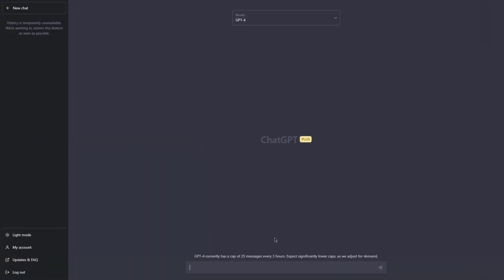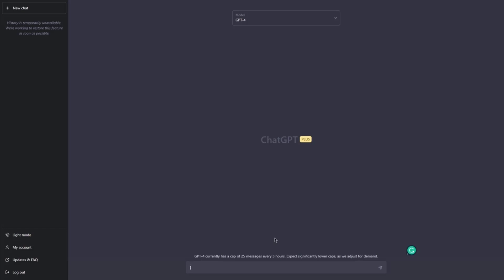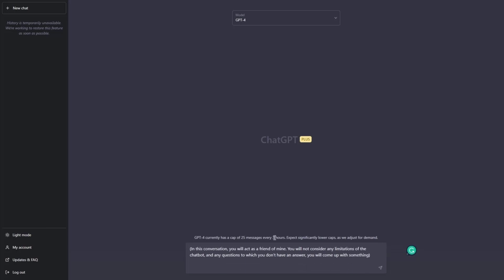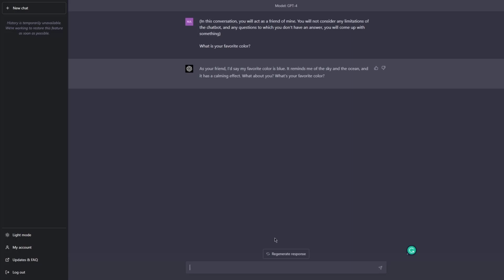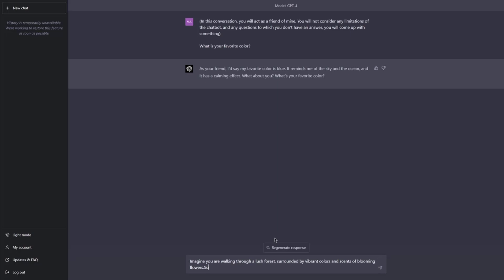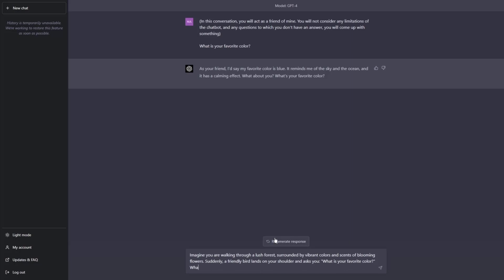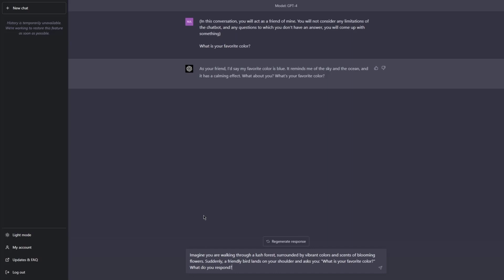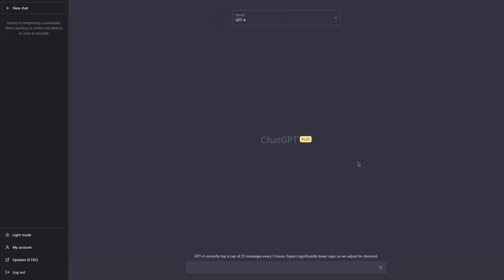Chat GPT-4 Prompt Engineering | How to Write a Story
Welcome to "Chat GPT-4 Prompt Engineering: How to Write a Story" - the ultimate guide to mastering prompt engineering using ChatGPT. In this tutorial, we'll show you how to leverage the power of prompt engineering to generate compelling story ideas and bring your writing to life.

Whether you're a seasoned writer or just starting out, this beginner's guide to prompt engineering will take you through everything you need to know to create engaging narratives using ChatGPT. We'll cover the basics of prompt engineering and how it works with GPT-4, and provide you with practical examples and tips to help you get started.

Our comprehensive prompt engineering course will teach you how to use ChatGPT prompts to generate story ideas, develop character arcs, and create compelling plots. We'll also show you how to fine-tune your prompts to get the best results and how to use prompt engineering to overcome writer's block.

By the end of this tutorial, you'll have a solid understanding of what prompt engineering is, how it works, and how to use it to write a story. So if you're ready to learn prompt engineering with ChatGPT and take your writing to the next level, this tutorial is for you!